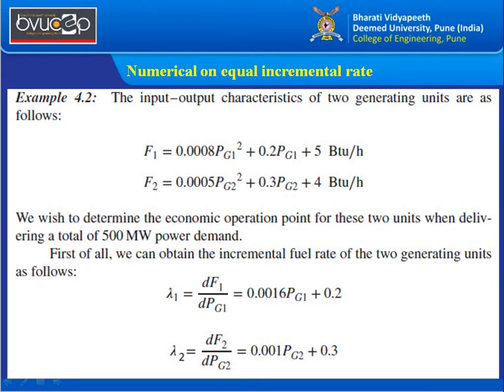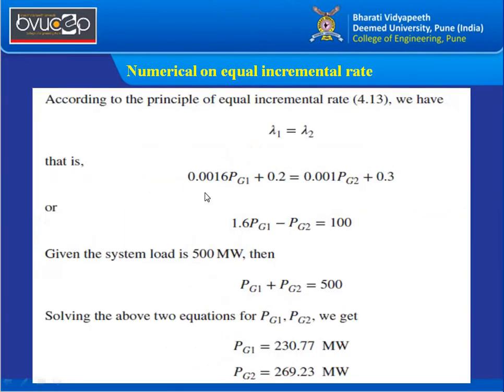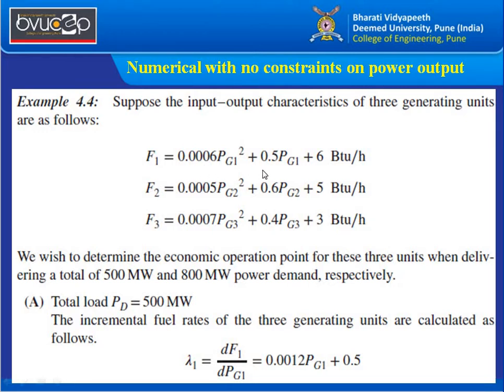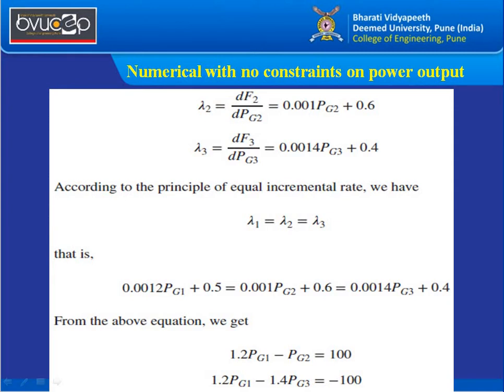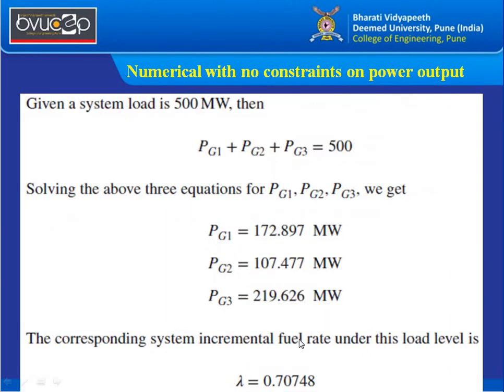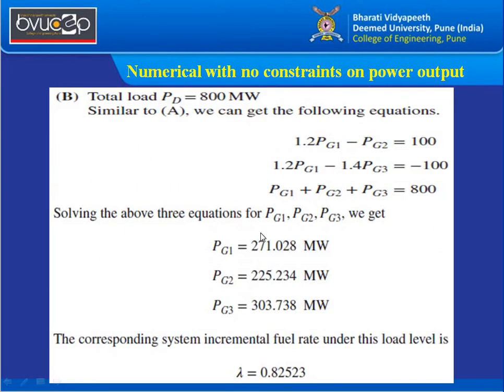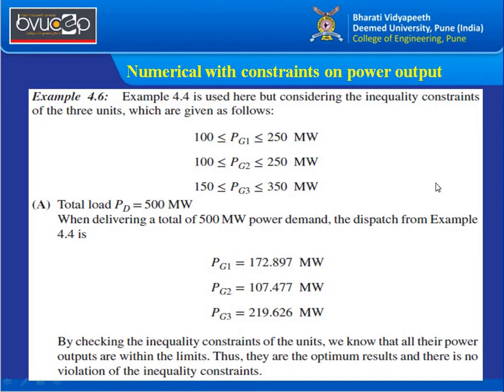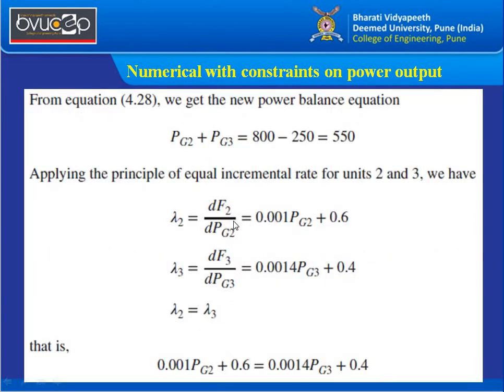Numericals on Economic Dispatch Part I